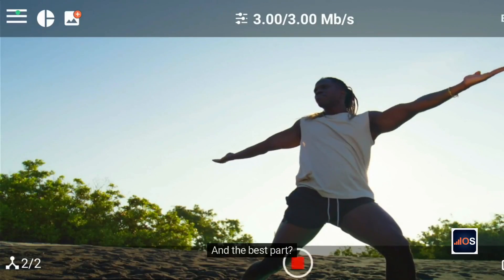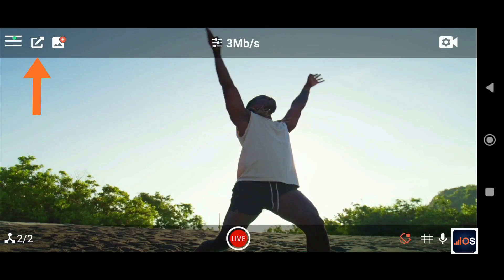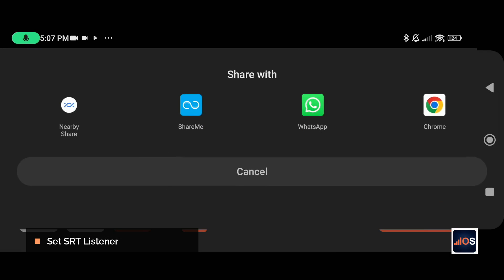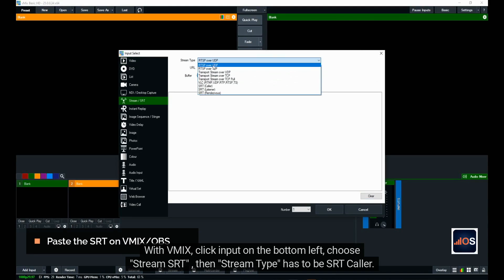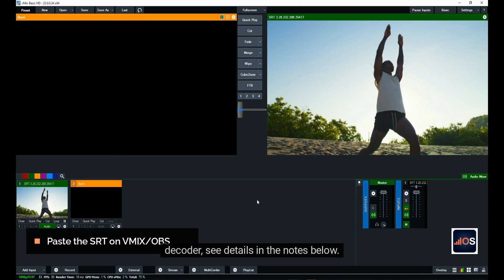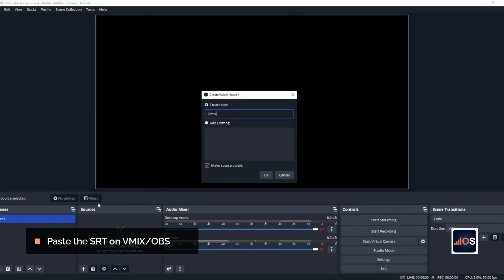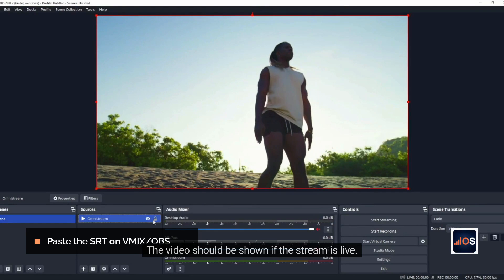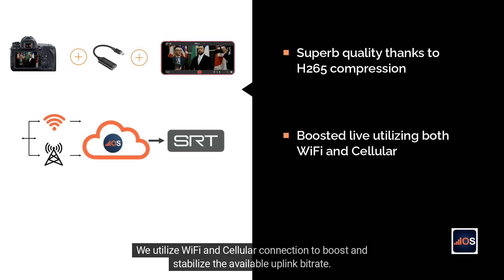Omnistream SRT - VMIX + OBS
How to stream SRT From Omnistream app to VMIX / OBS
HEVC Codec for support H265 - WIN 10